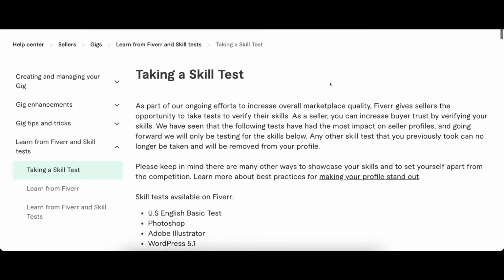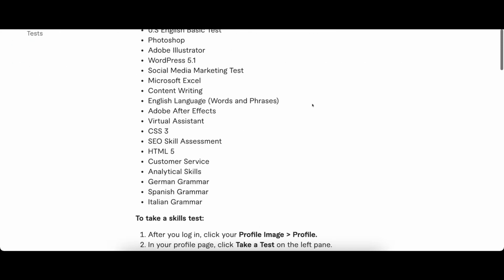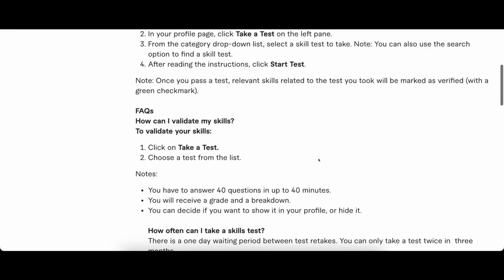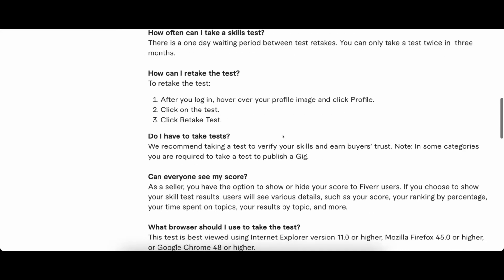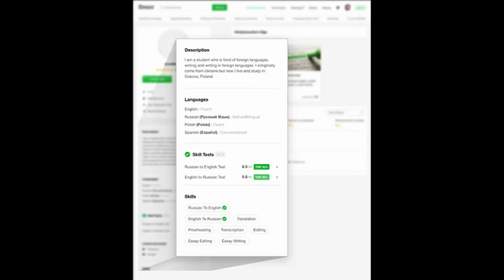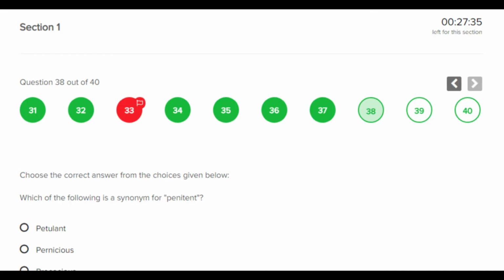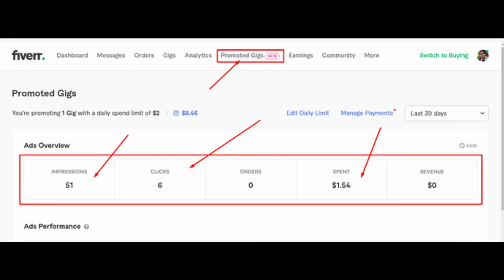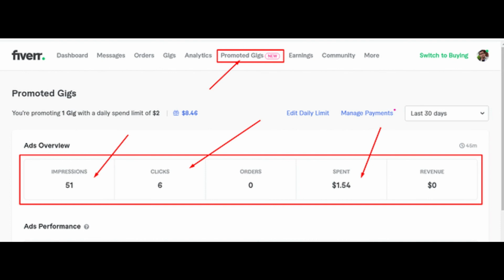How to Pass Fiverr Skills Test and Promoted Gigs Feature | Fiverr Gig Ranking Course